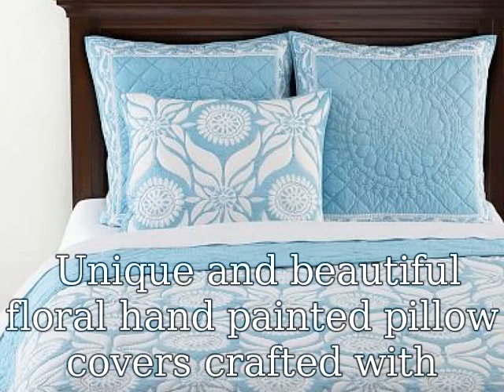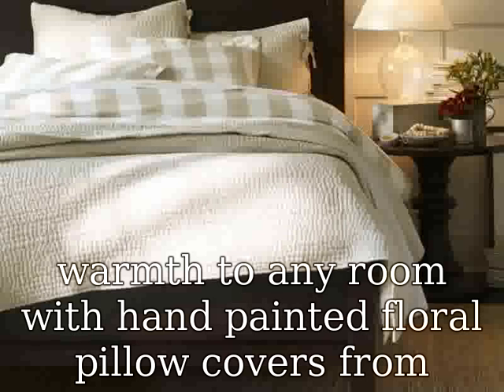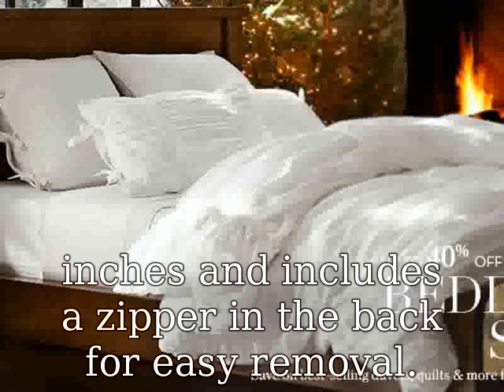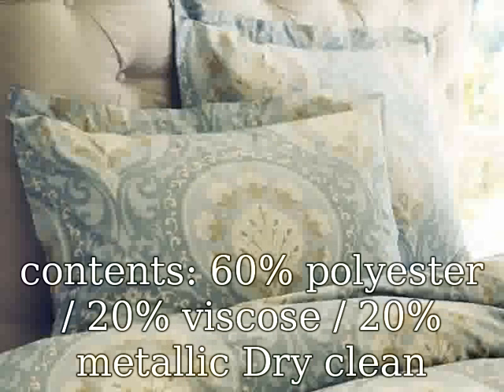Pottery Barn Bedding Sale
Use This Link To Buy Very Cheap From AMAZON